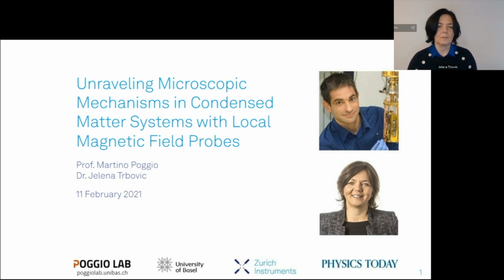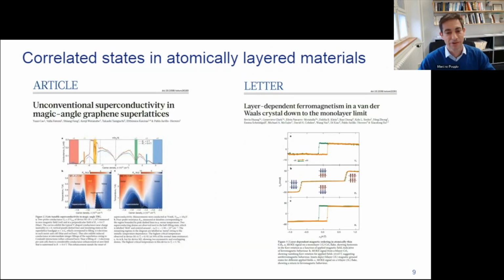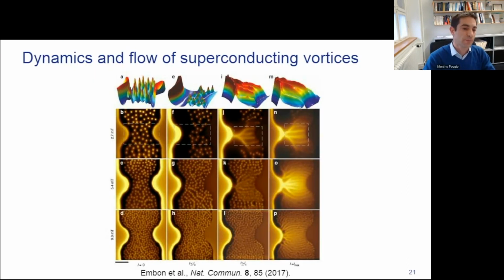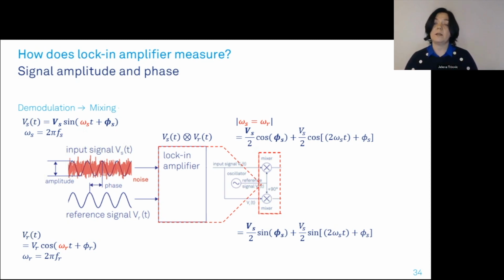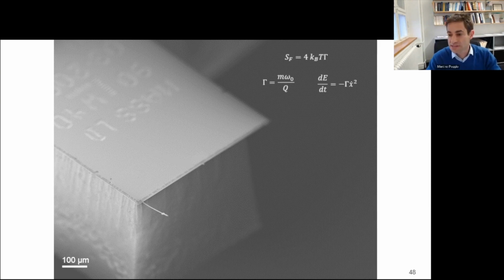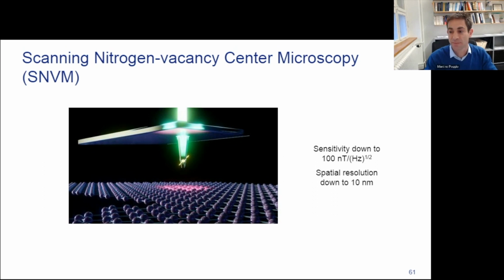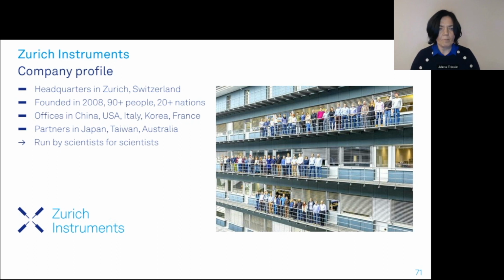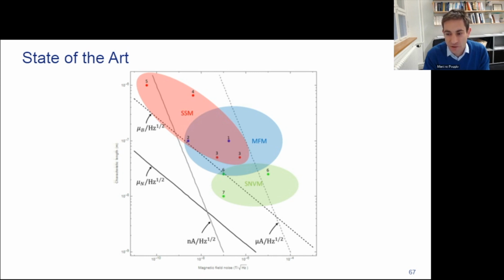Probing Local Magnetic Fields Patterns I Zurich Instruments Webinar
In this webinar, Martino Poggio (University of Basel) talks about the physics underlying magnetic imaging techniques, including NV-center and nanowire MFM microscopy, that shed light on magnetization patterns, spin configurations and current distributions. Jelena Trbovic shows you how lock-in amplifiers can be used with such local probing techniques to enhance their sensitivity and contrast.